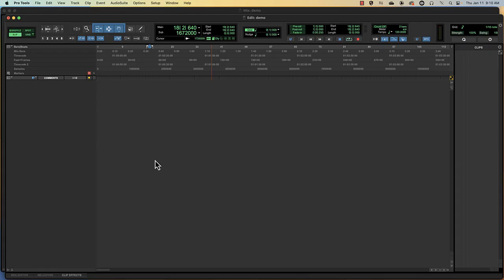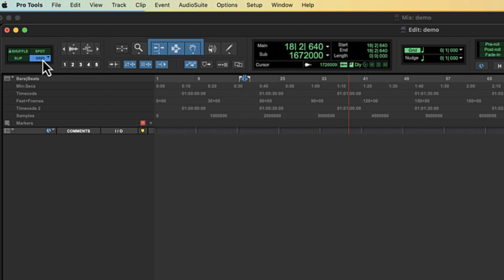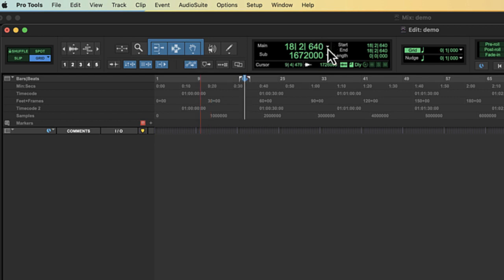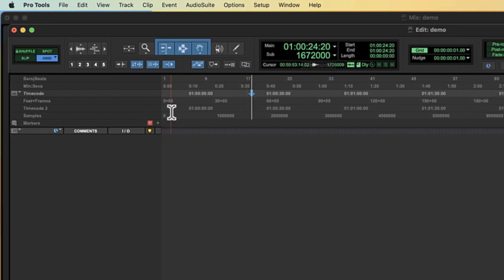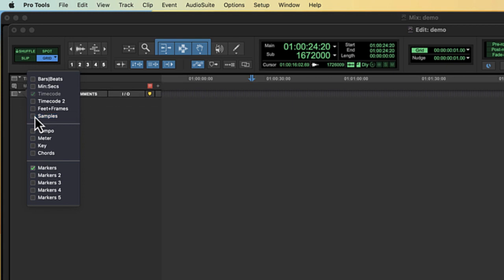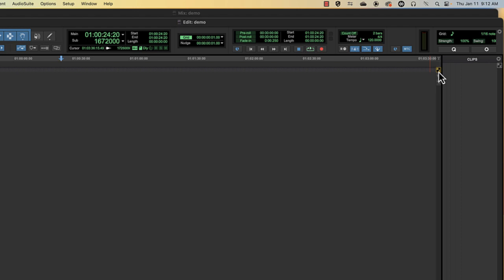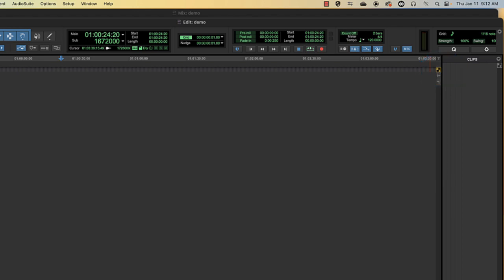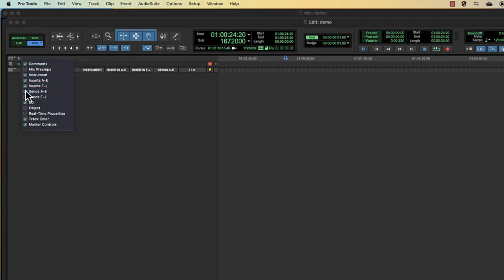Protools Intro 2 2024